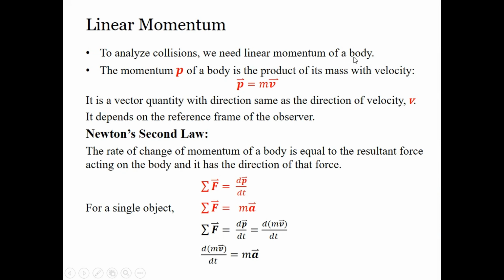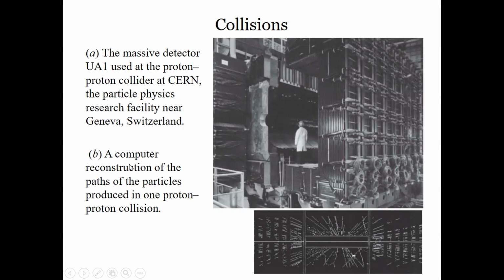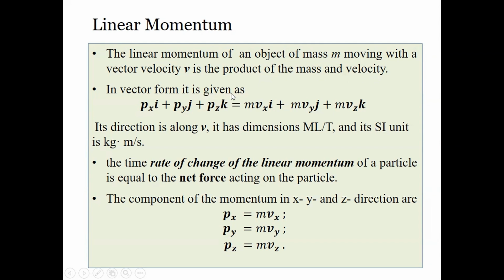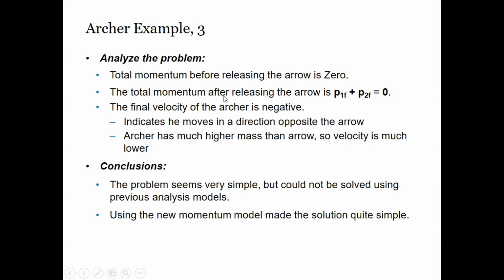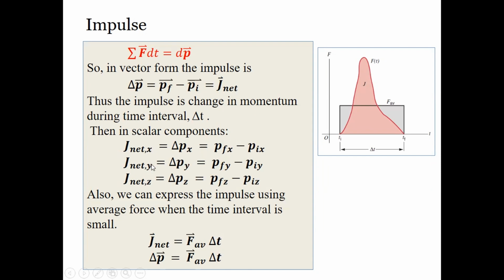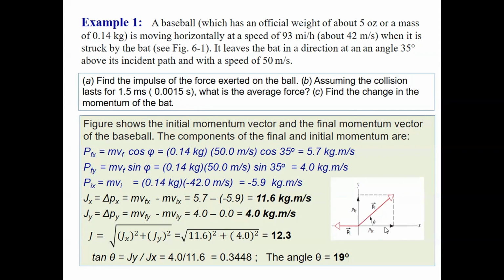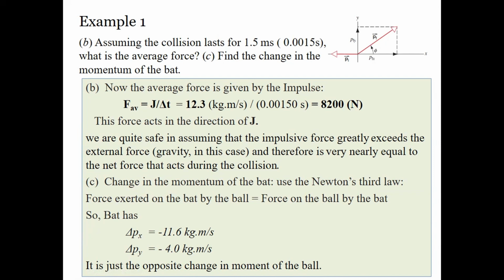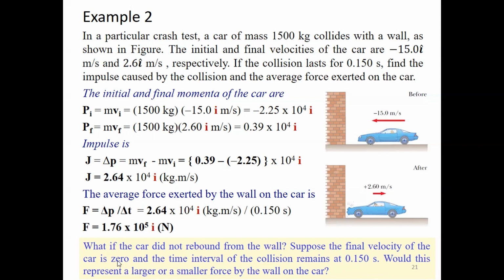Applied Physics | Impulse and Momentum Part 1 | HRK Chapter 6 | Lecture 12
🌟 Dive into the world of Applied Physics with our comprehensive lecture series! 🌐 In this enlightening video, we explore the fundamental concepts of Impulse and Momentum as part of the renowned HRK Chapter 6. Join us for Lecture 12, where we break down the intricacies of these principles and their real-world applications.

🚀 Key Topics Covered:

Understanding Impulse and its significance in physics.
Exploring the concept of Momentum and its conservation.
Practical examples illustrating the application of these principles.
Insightful explanations and step-by-step problem-solving approaches.
🔍 What You'll Learn:
By the end of this lecture, you'll have a solid grasp of the principles of Impulse and Momentum, laying a strong foundation for further studies in applied physics. Whether you're a student seeking clarity on these concepts or a physics enthusiast looking to deepen your understanding, this video is tailored for you!

Students studying physics at various academic levels.
Teachers seeking supplementary resources for their physics curriculum.
Anyone with a keen interest in applied physics and its practical implications.
🎥 Watch the Entire Series:
Missed the previous lectures? Catch up on our Applied Physics series by checking out the full playlist. Each video builds on the previous one, ensuring a comprehensive learning experience.

Have questions or need clarification on certain concepts? Engage in discussions, ask questions, and connect with fellow learners. Your understanding is our priority.

📚 Recommended Resources:
Looking to delve deeper into the world of applied physics? Explore our recommended readings and additional resources to enhance your learning journey.

If you find this video helpful, show your support by giving it a thumbs up, sharing it with your peers, and subscribing to our channel for more insightful lectures on applied physics and beyond!

🌈 Thank you for being part of our learning community! 🚀